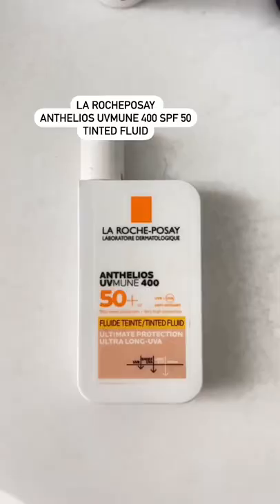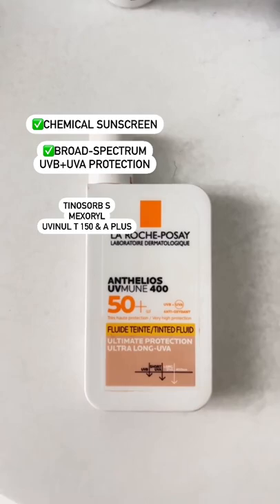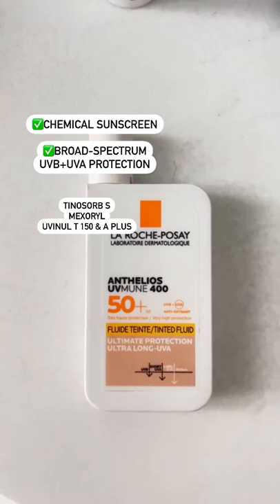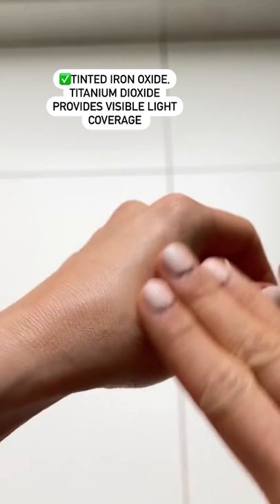New La Roche-Posay UVMune 400 Tinted Fluid SPF - Dermatologist Reviews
This La Roche-Posay Anthelios UVMUNE 400 Tinted Fluid reminds me of the Anthelios Mineral Tinted SPF 50 back home but with much better UVA filters. Thanks for L'Oreal Paris' exclusive Mexoryl 400 sunscreen ingredient that protects against long wavelength UVA (responsible for wrinkles + hyperpigmentation). Plus additional photostable UVB and UVA filters to provide broad-range protection. And it claims it doesn’t sting, which is true for me!

Love:
✅high protection
✅water resistant
✅tinted, protects against visible light
✅sheet and lightweight texture
✅non-greasy matte finish

Don’t love:
❌universal tint slightly too dark on my skin tone
❌strong scent

Have you tried this one?